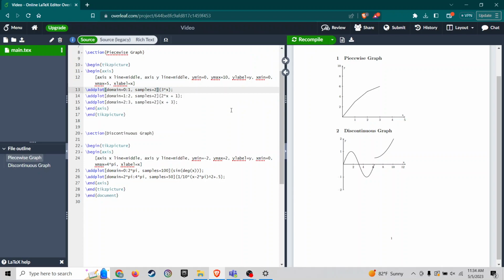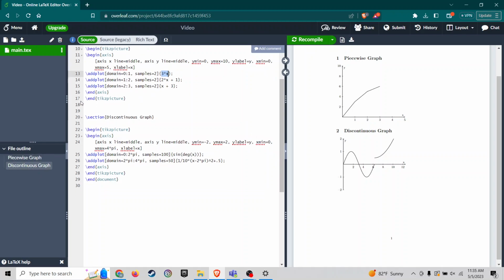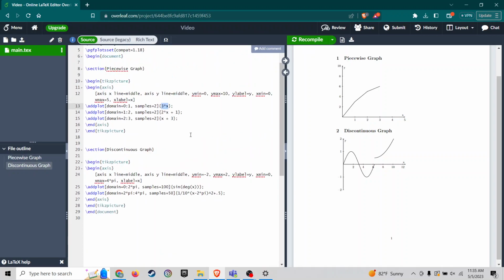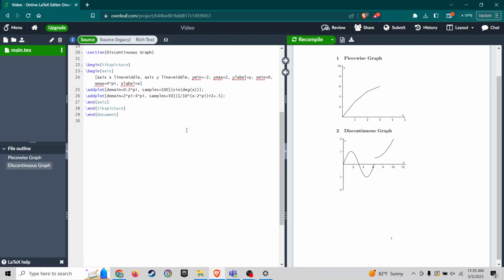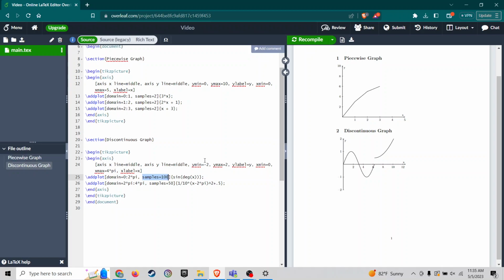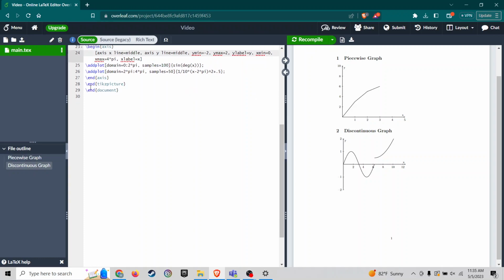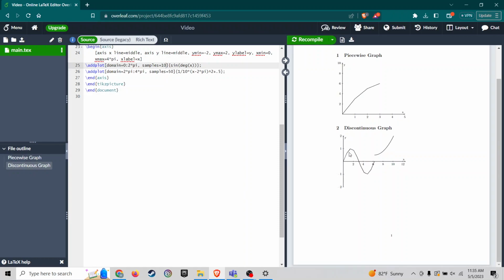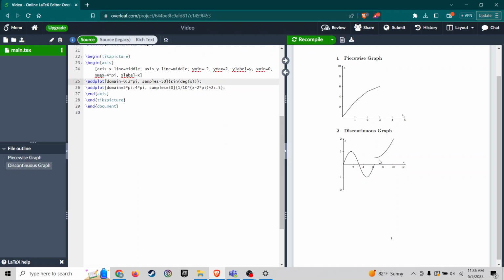Tik Z tutorial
This video shows how to graph a function with Tik Z. It's the second of 2 videos.